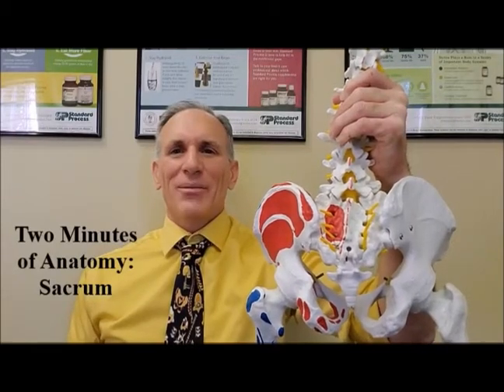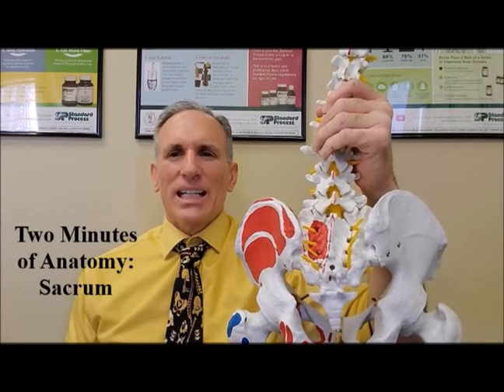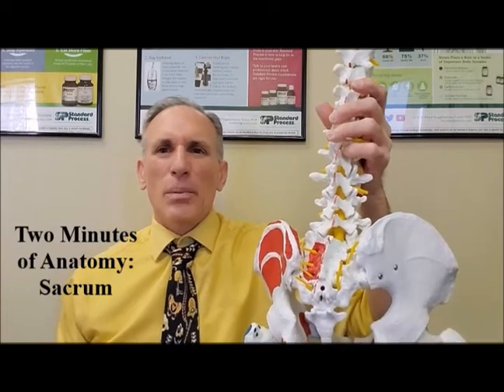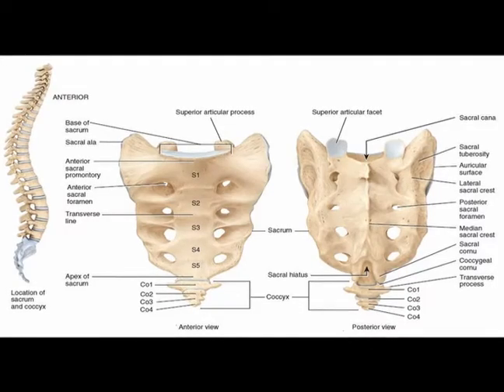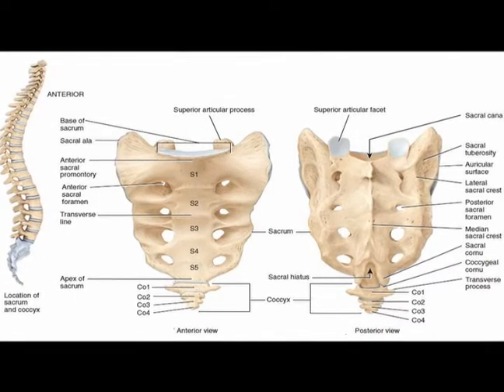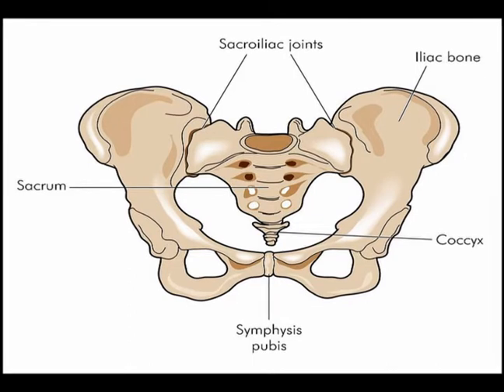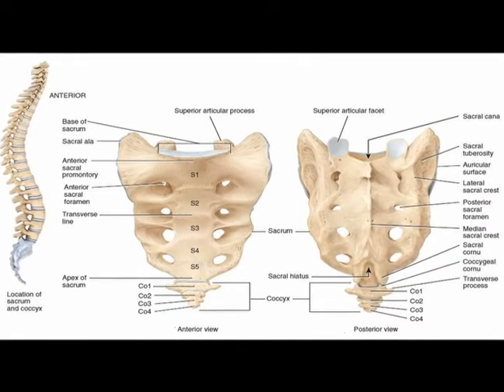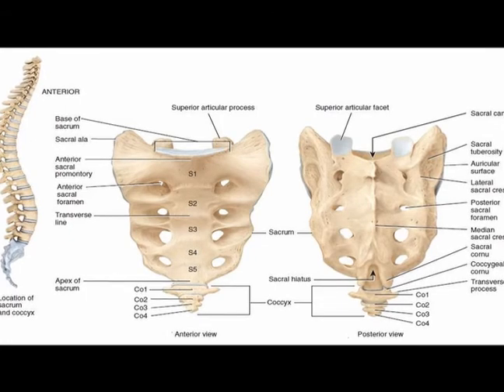Two Minutes of Anatomy: Sacrum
Sacrum
The sacrum is made of five fused vertebrae and resembles an inverted triangle.
Concave anteriorly and convex posteriorly.
Four bilateral sacral foramina located both anteriorly and posteriorly, which give rise to the S1-S4 spinal nerves. S5 spinal nerve exits from the sacral hiatus.
Superior aspect of sacrum, referred to as the sacral promontory, articulates superiorly with the L5 vertebral body of the lumbar spine forming the lumbosacral joint.
Alae (wings) of sacrum articulate bilaterally with the ilium forming the sacroiliac joints. They form an essential connection between the axial skeleton and the appendicular skeleton.
Inferior aspect of the sacrum articulates with the coccyx.
The posterior aspect of the sacrum exhibits numerous bony landmarks. The median sacral crest forms from the fusion of the first three sacral spinous processes.
The intermediate sacral crests form by the fusion of the articular processes.
The lateral sacral crests form by the fusion of the transverse processes.
The anterior aspect of the sacrum is less coarse than the posterior aspect. Once the fusion of the sacral vertebrae is complete, four transverse ridges exist. These ridges represent the remnants of the fused intervertebral discs.
Fusion of the vertebrae and the large size of the sacrum forms an ideal base that allows it to support the weight of the entire body.
Sacrum serves as attachment point for numerous muscles.
Anterior – Piriformis
Posterior - Gluteus maximus, Multifidus lumborum & Erector spinae

The coccyx is the most inferior region of the spine. The coccyx is a Greek word that means the beak of a cuckoo bird as the side view of the tailbone resembles the side view of a cuckoo bird's beak.
Although the singular term "tailbone" implies that this is a single bone, it actually consists of 3 to 5 separate vertebral bodies that are fused together in most adults.
The coccyx articulates with the sacrum through a sacrococcygeal joint (contains a fibrocartilaginous intervertebral disc and bilateral facet joints).
The sacrococcygeal and intra-coccygeal joints allow for a modest amount of coccygeal movement, which is typically forward flexion while weight-bearing (sitting).
Several muscles attach to the anterior surface of the coccyx. The gluteus maximus attaches to the posterior surface of the coccyx.
Also attached to the coccyx are the anterior and posterior sacrococcygeal ligaments, which are a continuation of the anterior and posterior longitudinal ligaments.
Bilateral attachments to the coccyx include the sacrotuberous and sacrospinous ligaments.
Functionally, a tripod is formed by the bilateral ischial tuberosities (at the right and left inferior buttock) and the coccyx (in the midline). This tripod supports weight-bearing in the seated position.